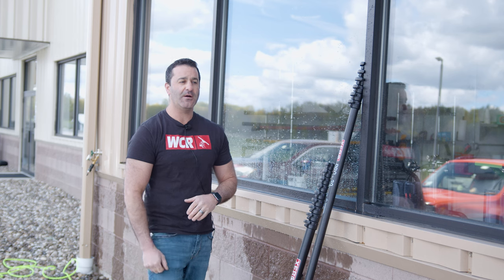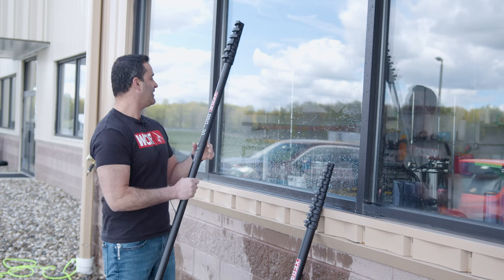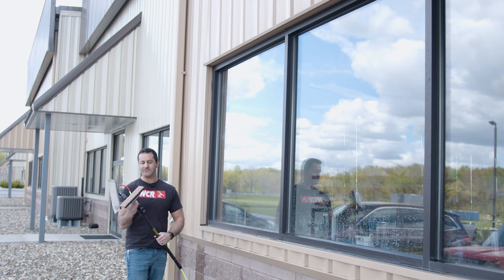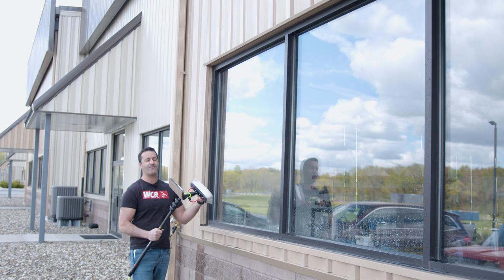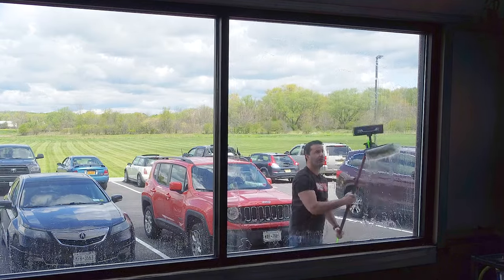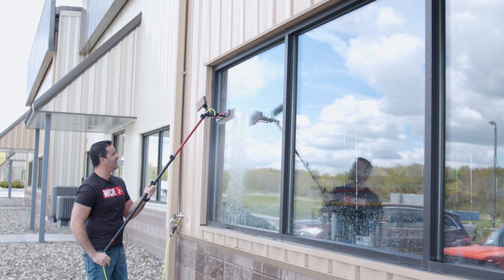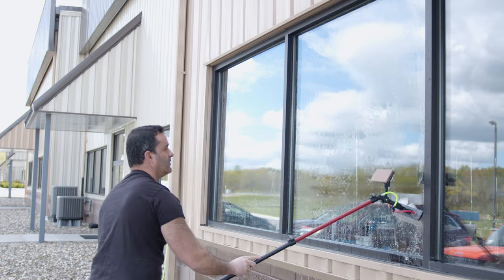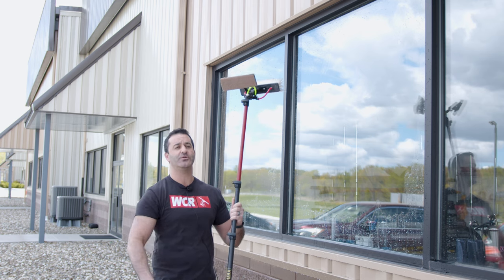Effortless Ground-Level Window Cleaning with J2!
Tackling those first floors doesn't have to be a hassle! The J2 trad-pole can substitute as a water-fed pole for better maneuverability around those bushes or any obstacle in the way. Let XERO help you tackle those tight spots!

0:00 - Intro
0:06 - The Problem You Might Encounter
1:00 - J2
1:25 - The J2 Setup
1:45 - In Action
3:23 - Outro